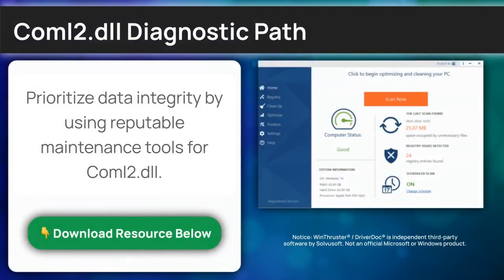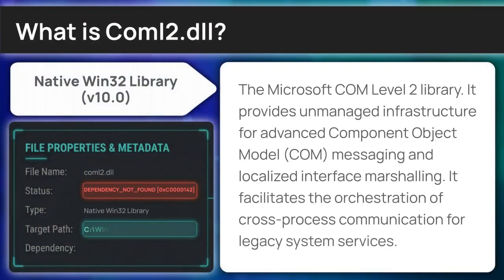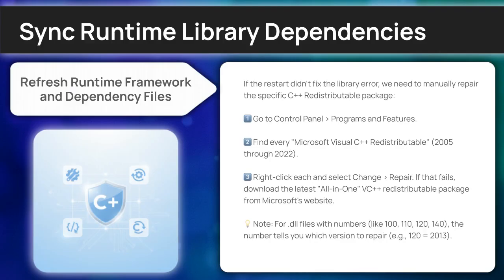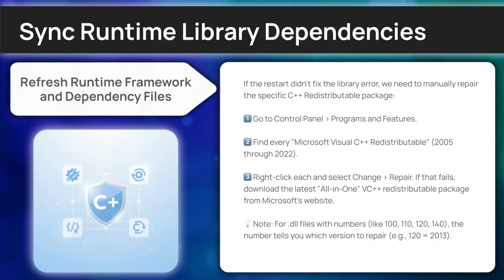Fix coml2.dll System Error!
Coml2.dll: Direct Way to Fix DLL Error Messages in Windows COM Storage Tier 2.

Coml2.dll errors keep appearing on Windows? Coml2.dll is an essential DLL file that Windows COM Storage Tier 2 uses to distribute code among various system tasks. Most “missing” errors are related to installation issues, moved program files, or missing dependencies.

What is Coml2.dll? The Microsoft COM Level 2 library. It provides unmanaged infrastructure for advanced Component Object Model (COM) messaging and localized interface marshalling. It facilitates the orchestration of cross-process communication for legacy system services.

Coml2.dll is a Native Win32 Library DLL using the Native Win32 Library found in Windows COM Storage Tier 2. I’ll walk through a set of standard troubleshooting steps that can help address the underlying cause of the missing file message.

▶ File Breakdown:

- Check the coml2.dll technical specs
- Addressing missing or mismatched coml2.dll files

Timestamps:

00:00 - coml2.dll Missing Error Fix Windows 10/11 (Quick Guide)
00:17 - What Is coml2.dll File and Its Function in Windows
00:40 - Restore coml2.dll File to Fix Windows Errors
00:59 - Reboot Your Windows PC to Finish Setup
01:18 - Fix coml2.dll Error by Repairing Runtime Dependencies
02:05 - Prevent Malware When Fixing coml2.dll Error